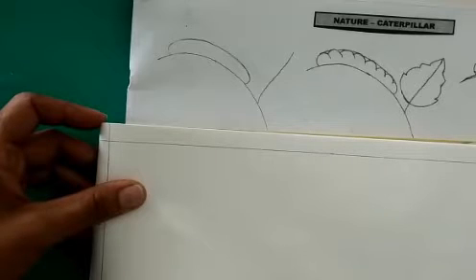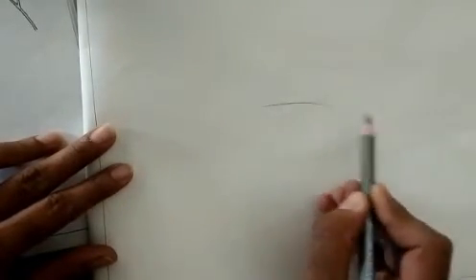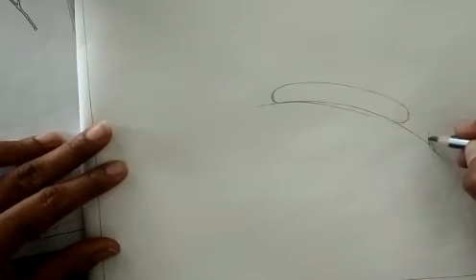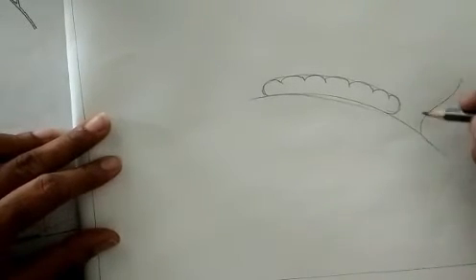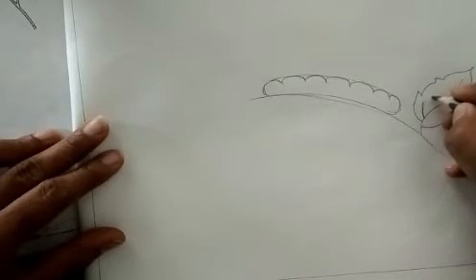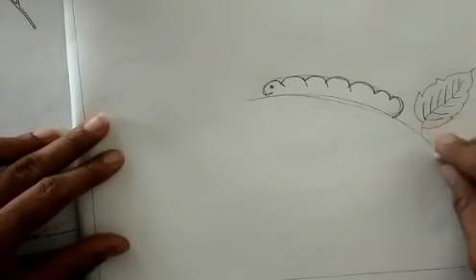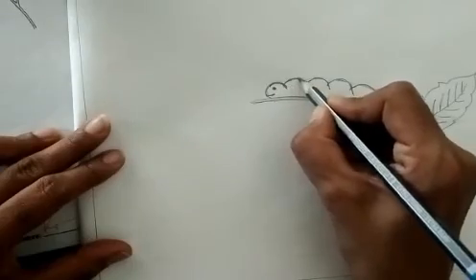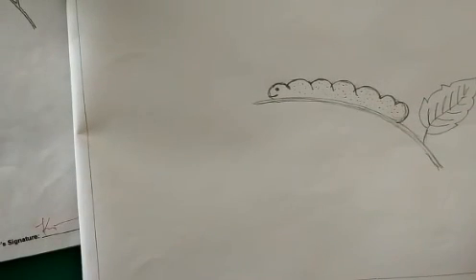STD - 1 -EM - DRAWING - CATERPILLAR